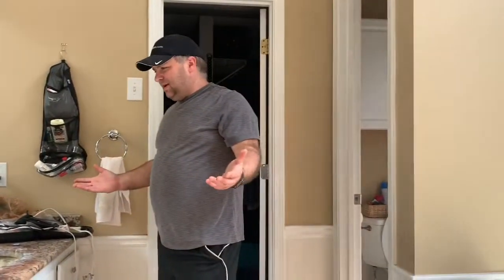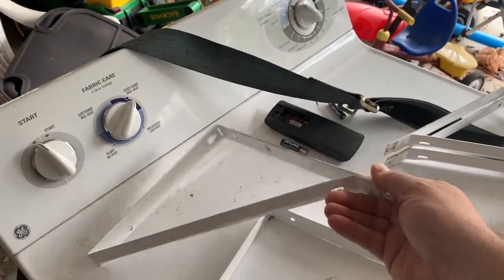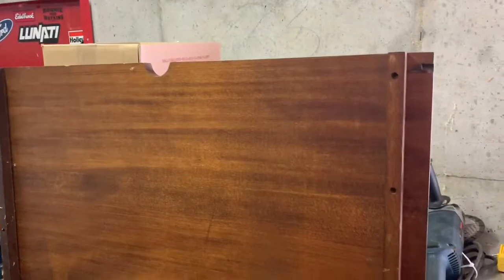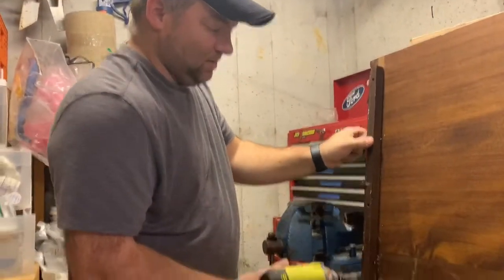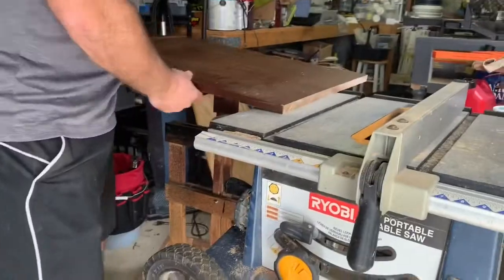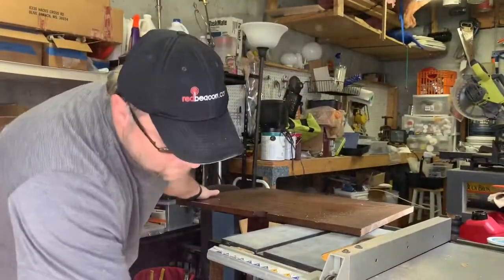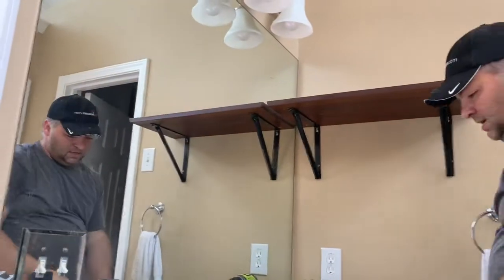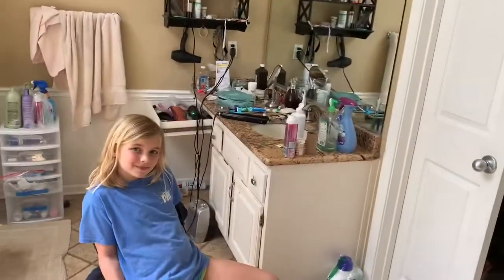Homemade Bathroom Shelf Out of Reclaimed Wood (with Beveled Edges) by DIYNate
Purchase your own ratcheting screwdriver for this project through Amazon

In this video, DIYNate takes an old mahogany desk tray and turns it into a bathroom shelf to clear up his counter space near his sink.  He uses some cheap metal brackets from Home Depot and then bevels the edges of the wooden shelf to give it a classier look.

Lengthy video so apologies for the amount of time to record and shaky video and audio, but hopefully you enjoy the concept and it inspires you for whatever project you are working towards.

Here is a great link to purchase on Amazon

DIYNate